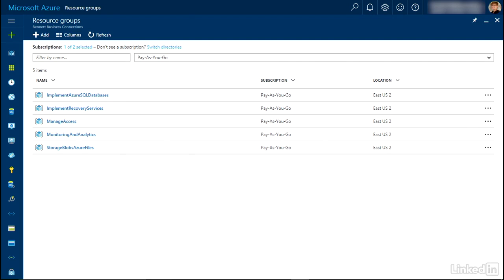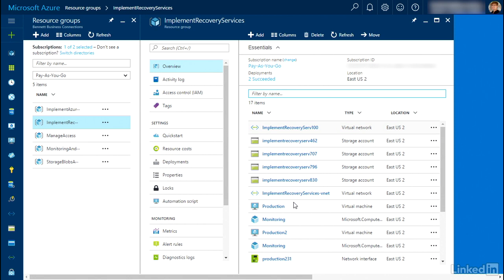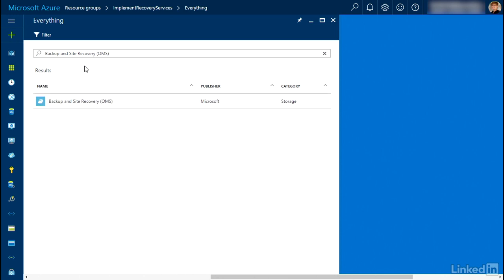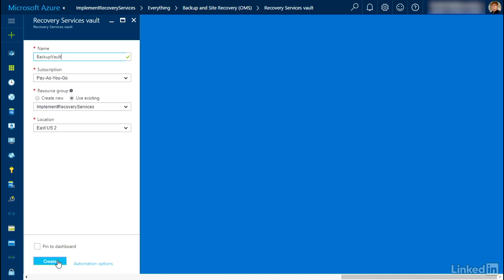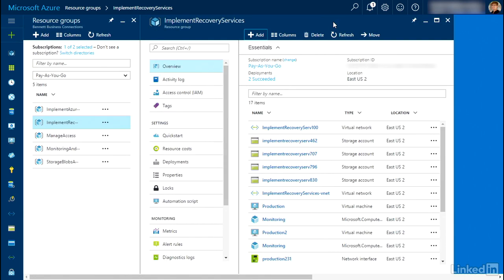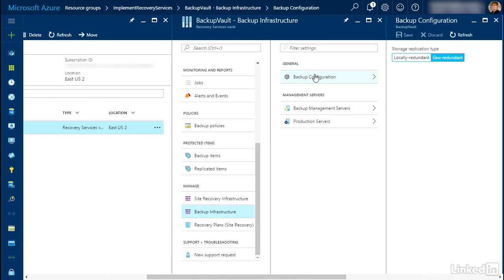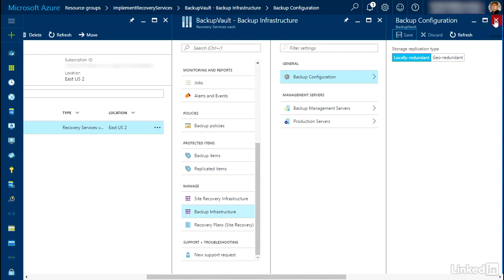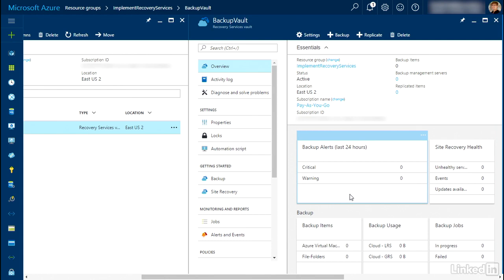Azure - Creating an Azure backup vault